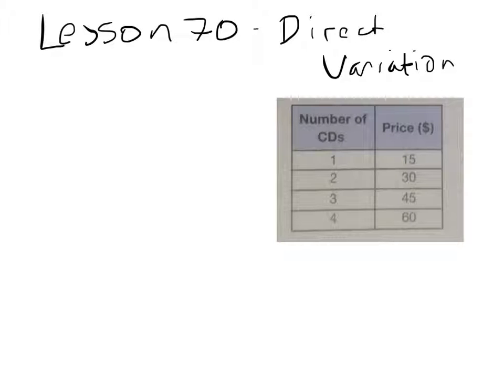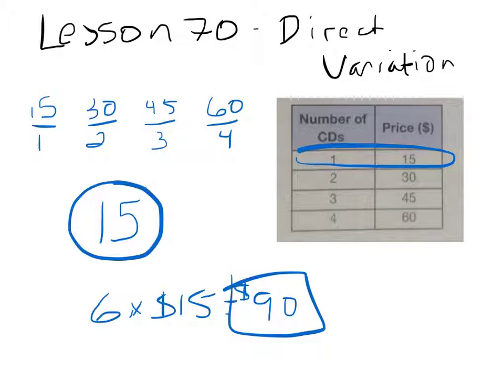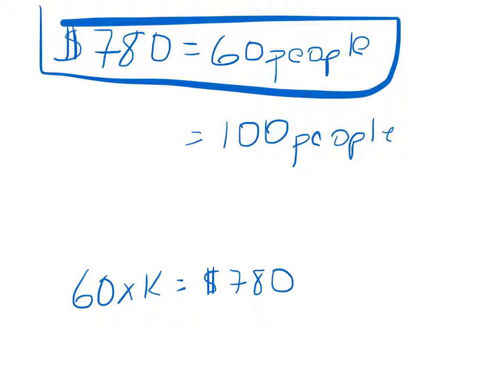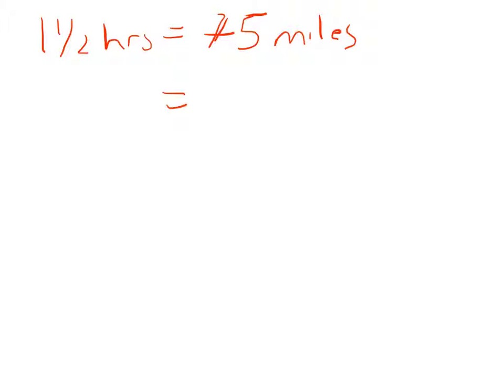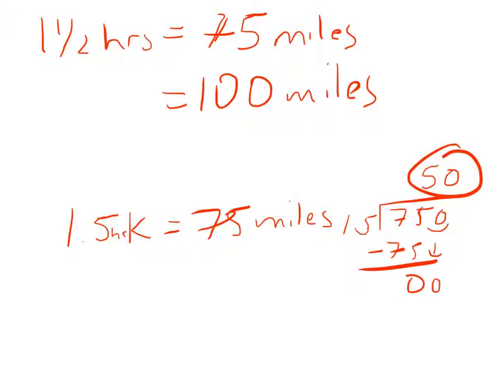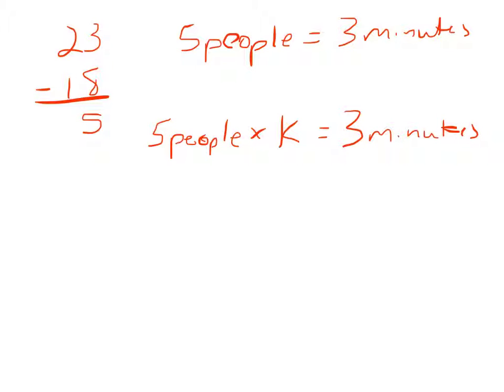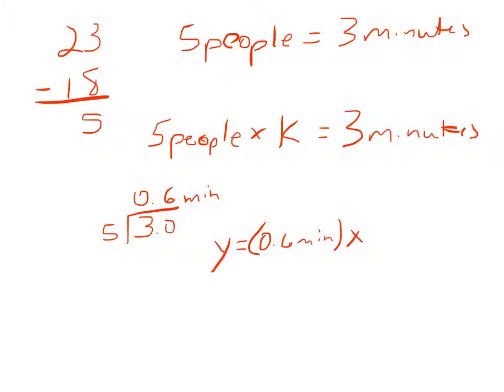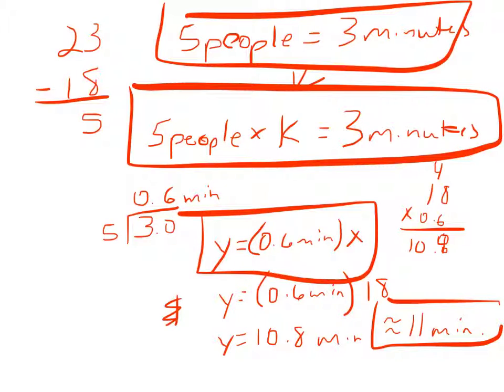Lesson 70 - 8th Grade